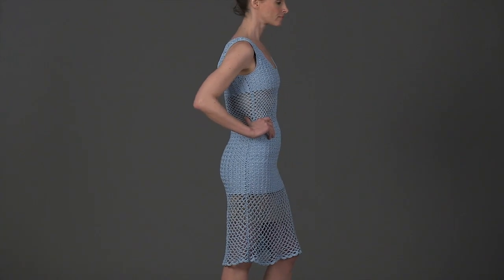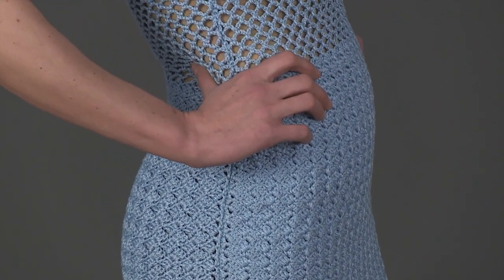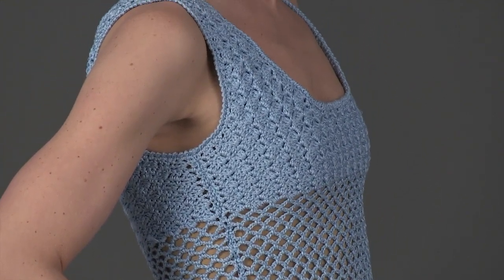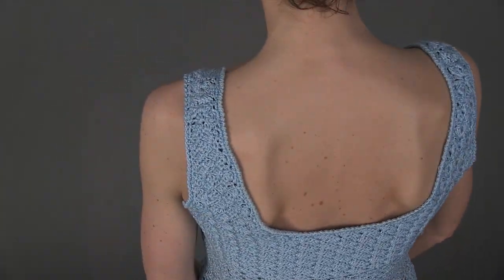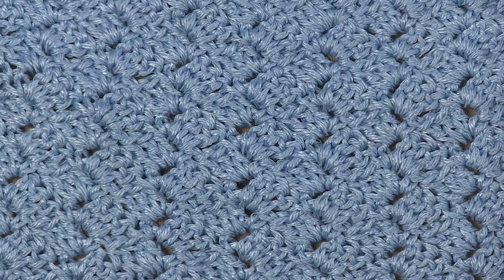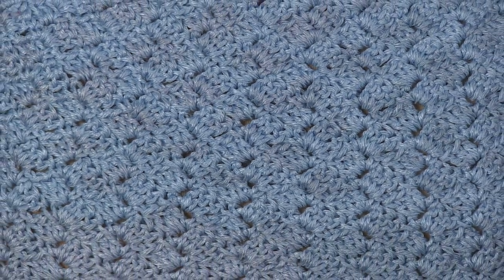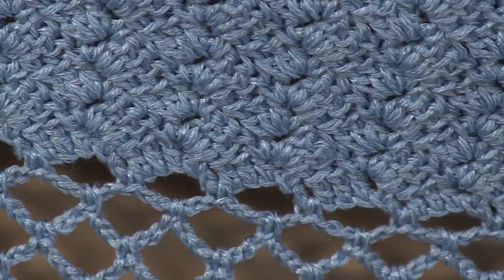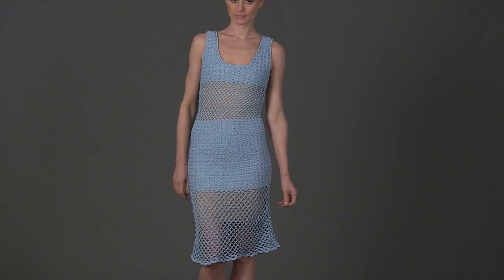#12 Peekaboo Dress, Vogue Knitting Crochet 2013 Special Collector's Issue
Designed by Jeannie Chin in Brilla by Filatura di Crosa/Tahki•Stacy Charles